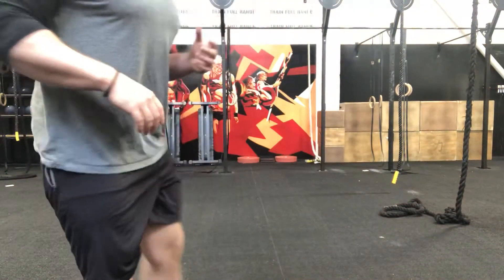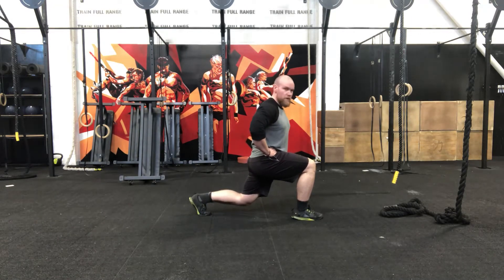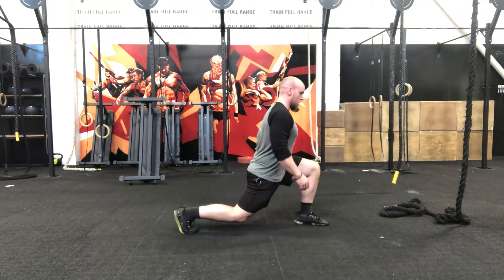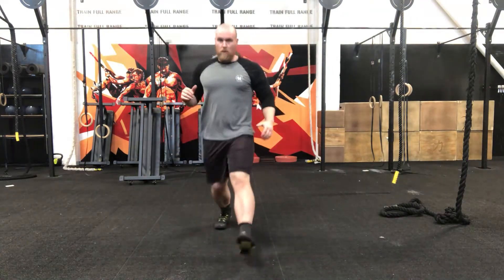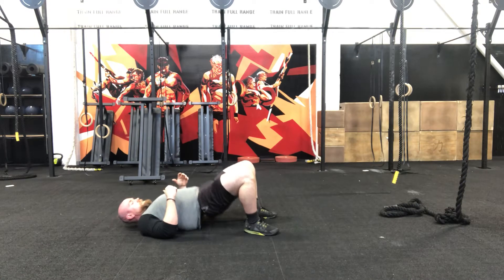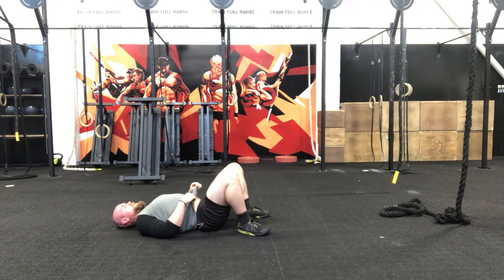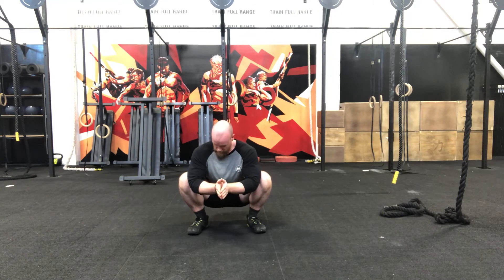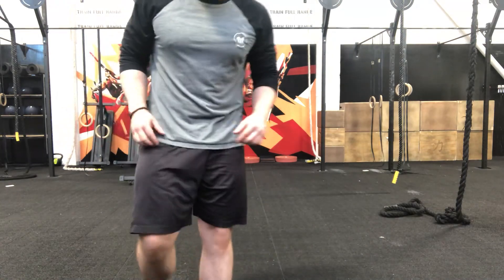Mini Workout Day 14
Tabata squats with some holds, make sure you look out for those quick transitions